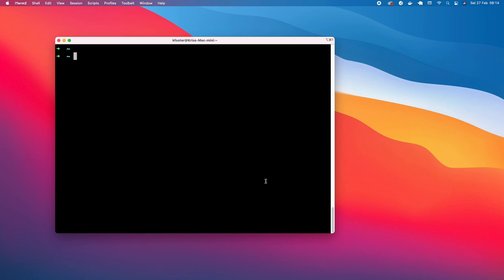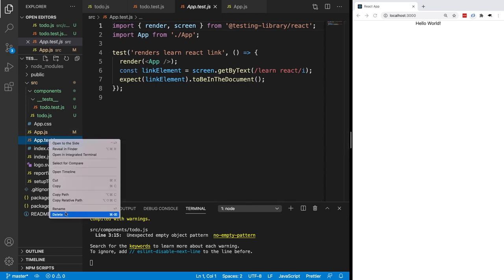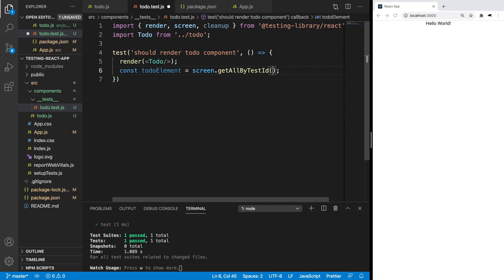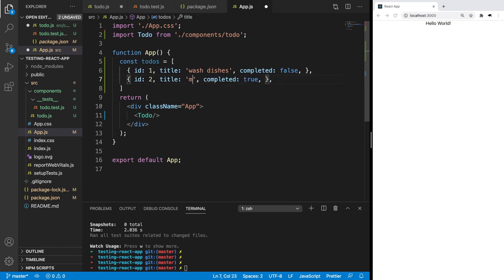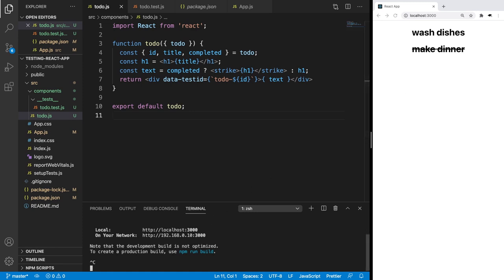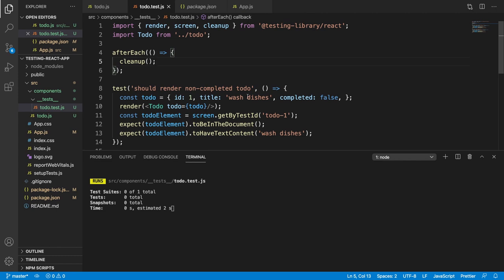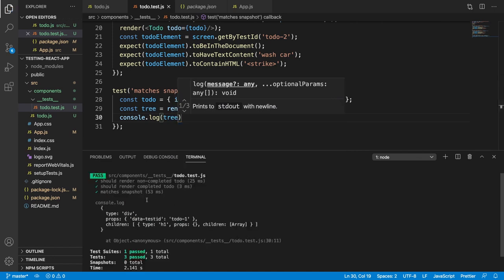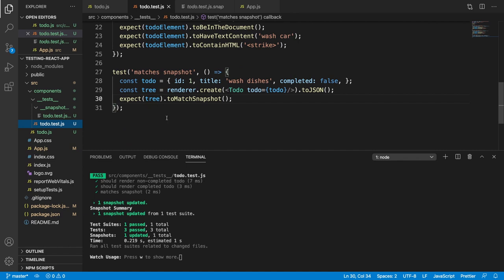React Testing Tutorial Jest React Testing Library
Master the art of testing React applications with this hands-on tutorial! 🚀 In this video, we explore Jest and React Testing Library, showing you how to write robust test cases for your React components with real-time examples. Whether you're new to testing or looking to refine your skills, this video has got you covered!

📚 What You'll Learn:

Setting up Jest and React Testing Library in your project.
Writing unit tests and integration tests for React components.
Handling user events, props, and state in tests.
Best practices for effective React testing.
💡 Why Watch?
Testing is a critical skill for building reliable applications. This tutorial combines theory with practical examples to help you learn faster and write better tests.